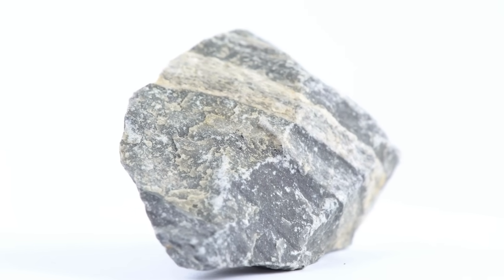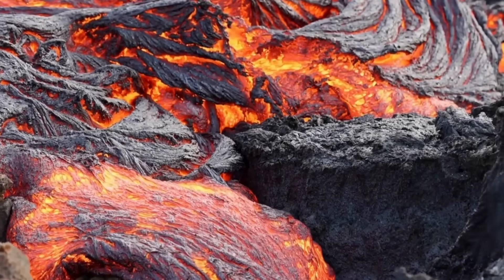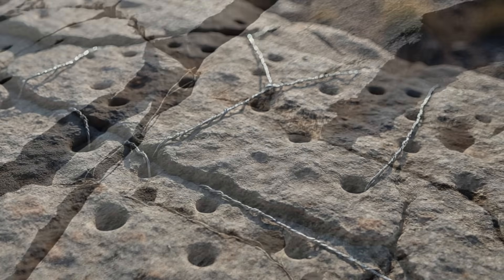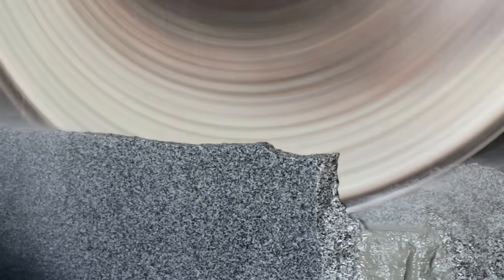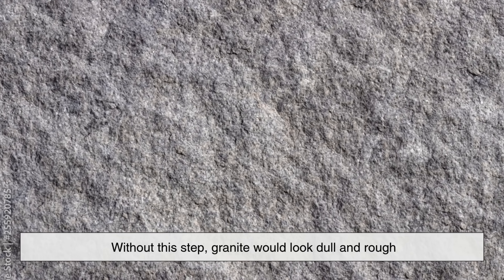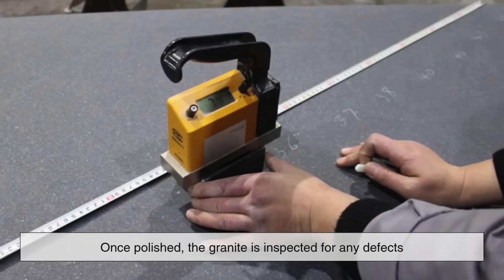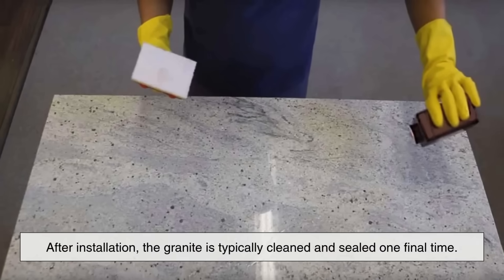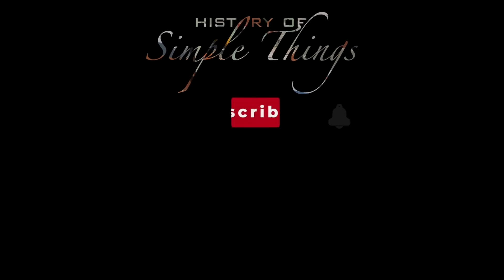How Granite is Quarried, Cut, and Polished – Full Process Explained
Have you ever wondered how granite goes from a raw, rugged rock in the Earth to the smooth, polished countertops you see in kitchens? In this video, we explore the complete journey of granite — from quarrying and transportation, to cutting, polishing, and installation. Watch as we reveal the craftsmanship and technology behind one of the world’s most durable and beautiful natural stones.

🔍 Whether you're a homeowner, architecture enthusiast, or just curious about stonework, this is the ultimate behind-the-scenes look at the granite industry!

⏱️ Timestamps
0:03 – Introduction: The Journey of Granite
1:05 – What is Granite and Where It Comes From
2:01 – Quarrying Granite: Modern Techniques
3:01 – Transporting Granite Blocks
3:38 – Cutting Granite Slabs
4:50 – Polishing and Finishing the Stone
5:32 – Types of Granite Finishes
6:10 – Installation and Final Touches
6:50 – Why Granite is So Popular
7:58 – Conclusion: From Earth to Elegance